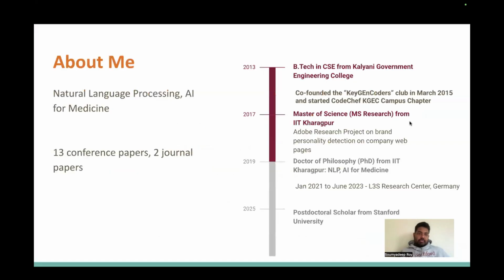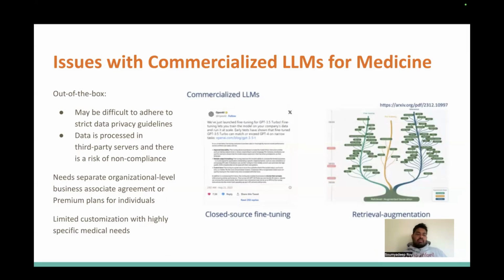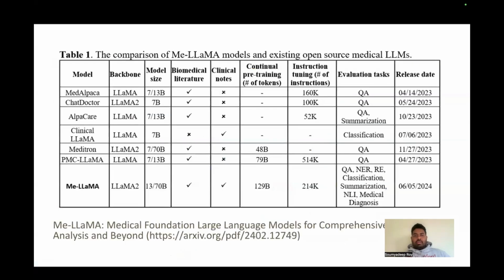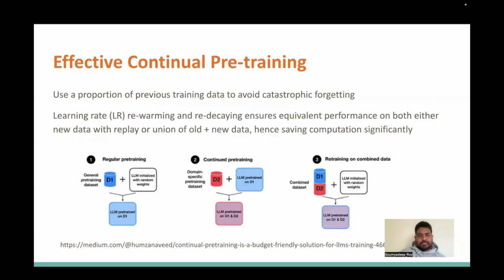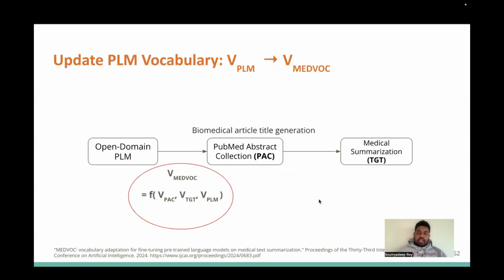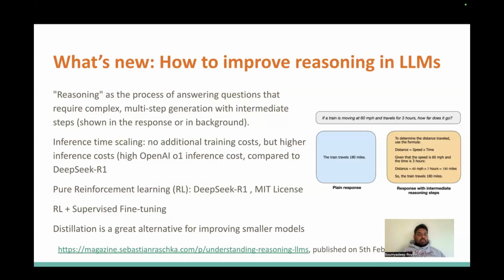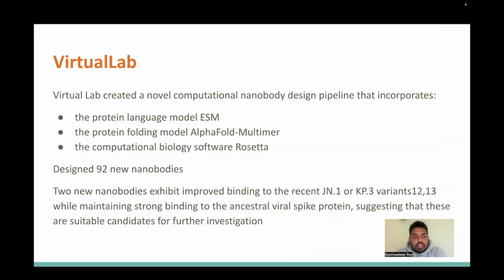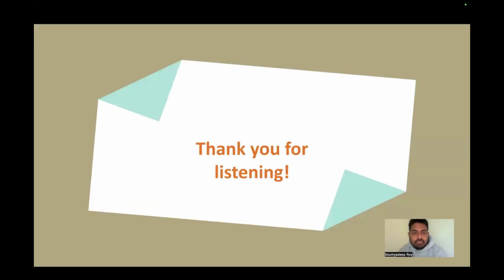Foundational Models for Medical Text | January 2026 Guest Lecture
A 1-hour 20-minute talk on "Foundation Models for Medical Text", delivered as a guest lecture (invited talk) for the course "AI Foundation Models in Medicine" of Leibniz University Hannover.